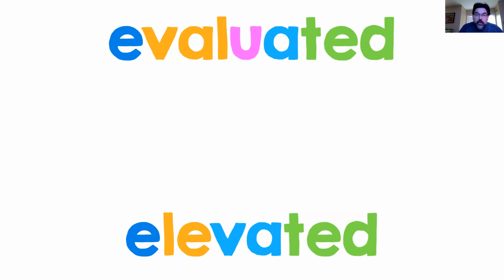Decoding practice for grades 2-6, no. 3